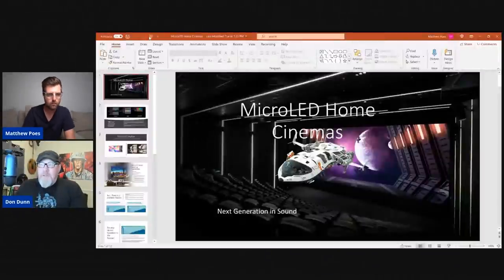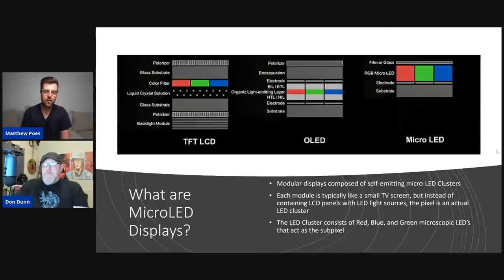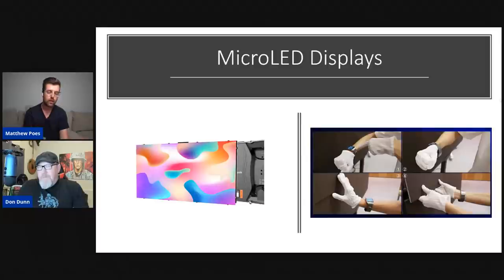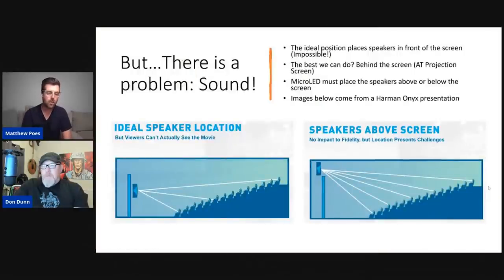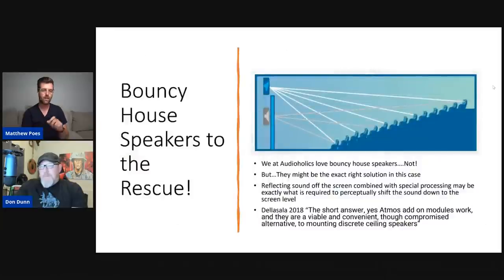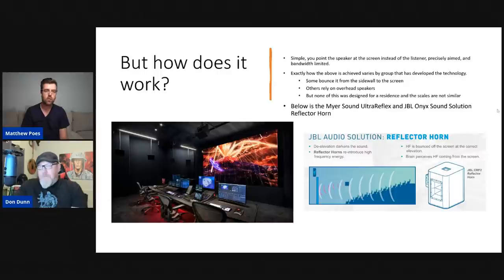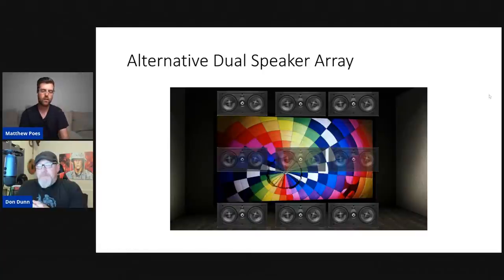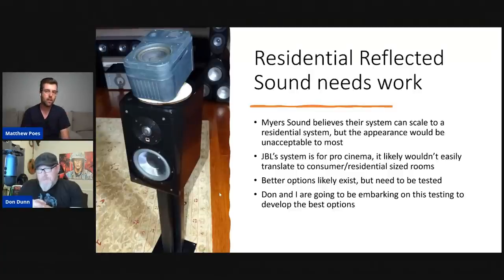MicroLED Home Cinema: New Sound Challenges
Don and Matt will discuss the new sound challenges facing home theater enthusiasts and designers when incorporating the new generation Micro-LED home cinema displays.  These new large scale displays are creating new opportunities and new challenges for the immersive cinema experience.  Many technologies exist for commercial cinemas, but far fewer have been developed for home cinemas.  We will discuss how we are working to adapt these concepts to small formats.

Audioholics Recommended Cables:
250ft CL2 12AWG Speaker Cable
Locking Banana Plugs
9ft 4K HDR HDMI Cables

Audioholics Recommended Electronics:
Yamaha RX-A2A 7.2CH AV Receiver